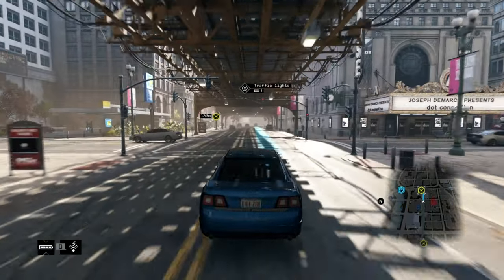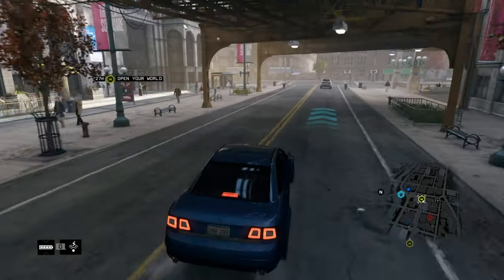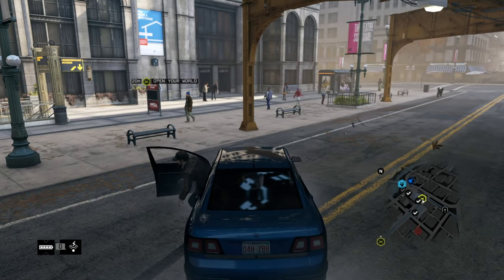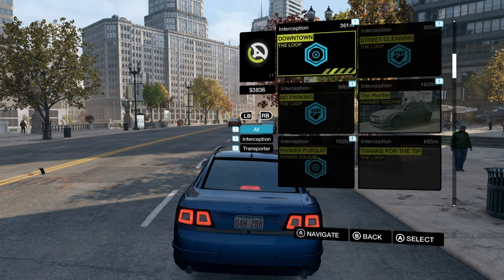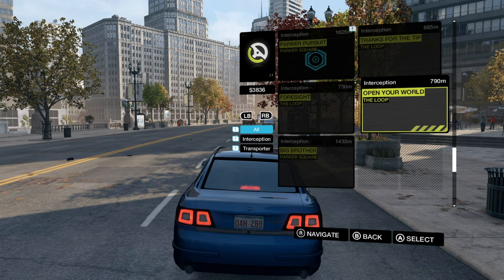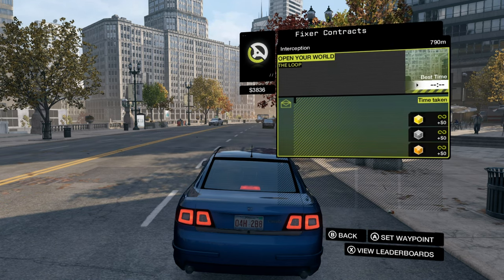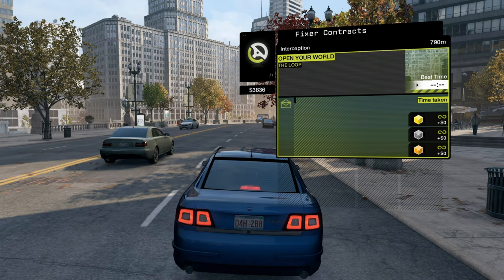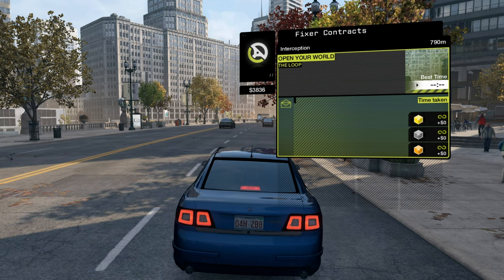Watch Dogs - Replay Campaign Missions Mod Showcase